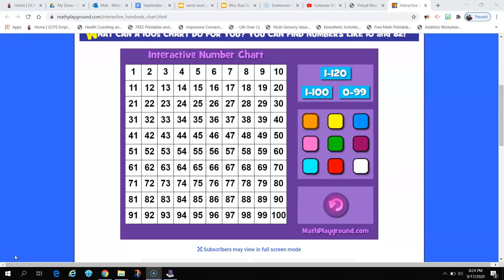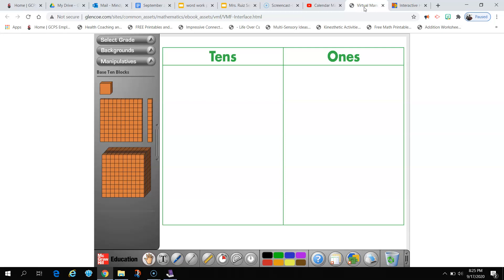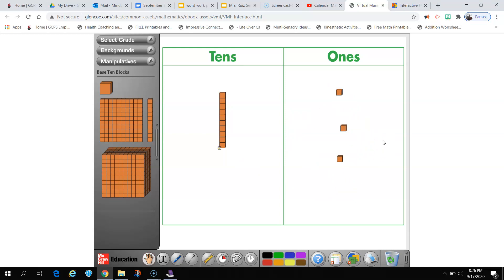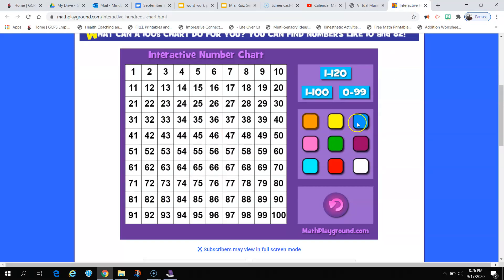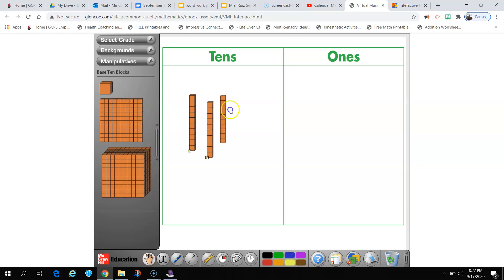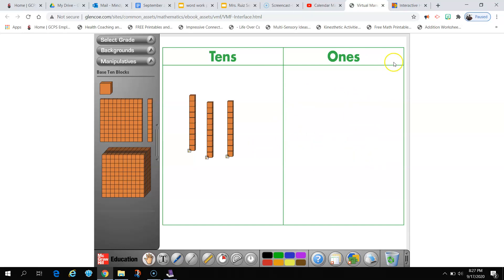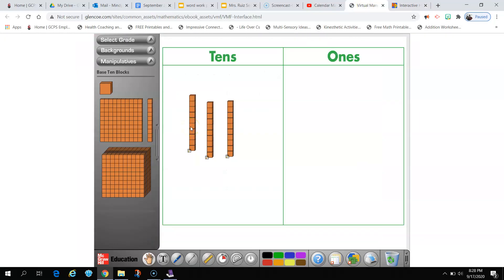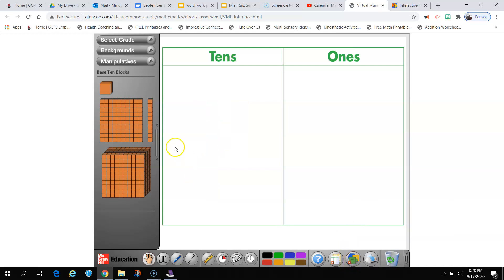Teens and Tens with Blocks